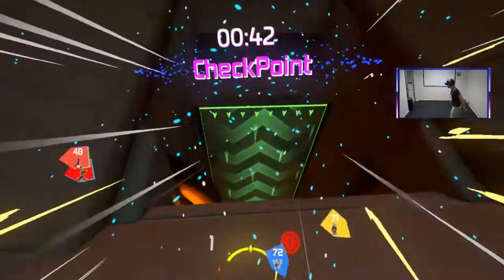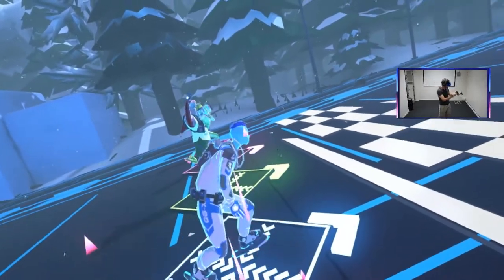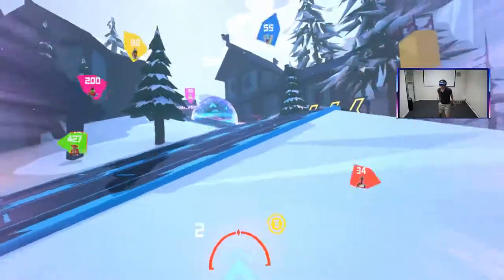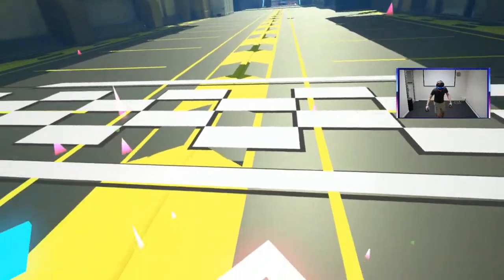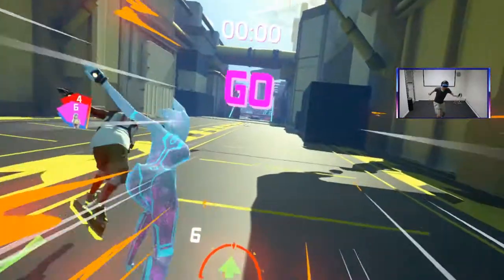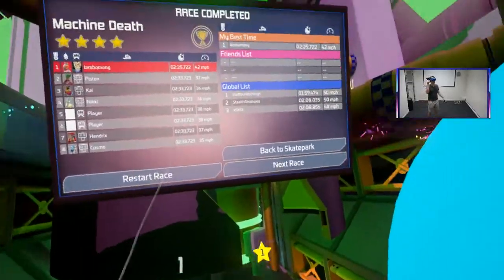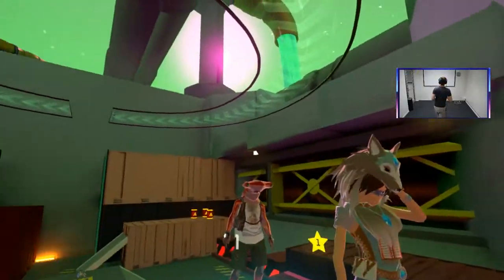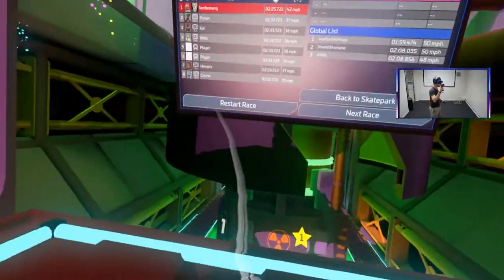GOTTA GO FAST - Sprint Vector on Windows Mixed Reality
Sprint Vector is pretty much the Mario Kart of VR. One of my most anticipated VR games of 2018, it finally released a few days ago for the HTC Vive and Oculus Rift. Today we'll be checking out how well it plays on Windows MR through SteamVR.